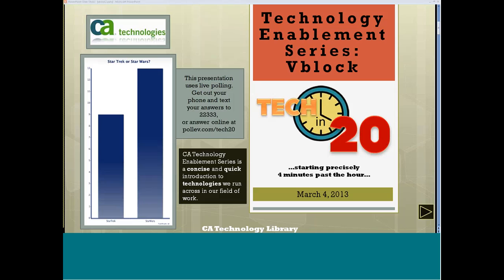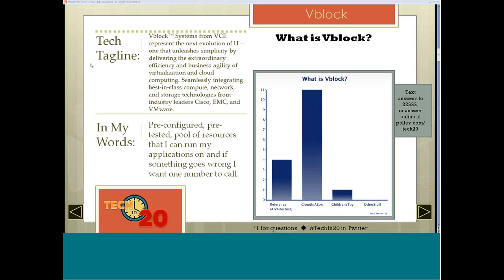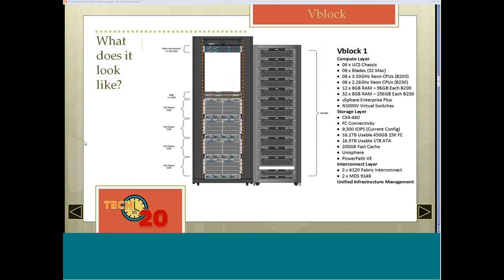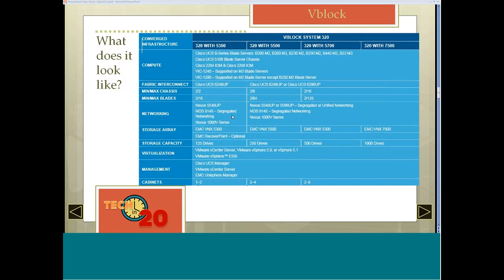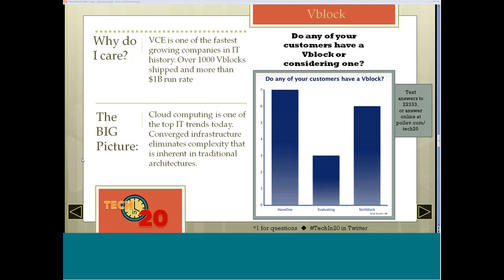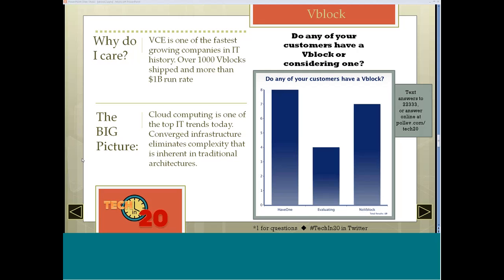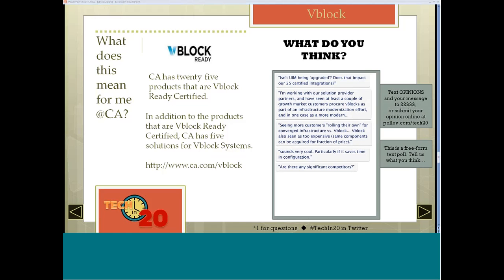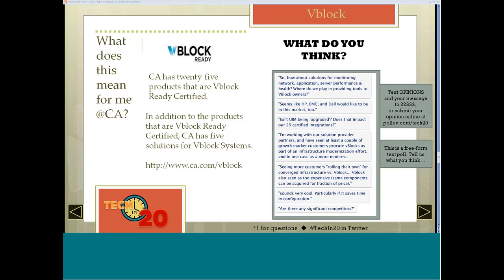Tech in 20: VBlock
Single-source, all-in-one, hardware and software packages are nothing new. But "cloud-in-a-box?" Wow. It is a revolution it the datacenter world, and is changing how organizations manage systems today. Join Ryan Gill for an update on how VBlock works.